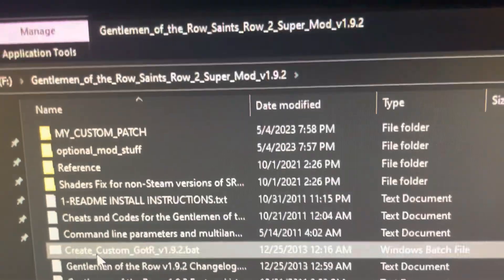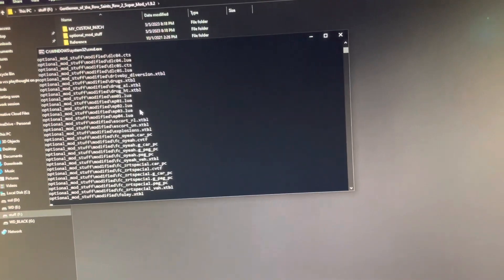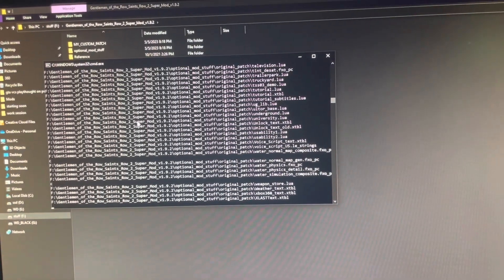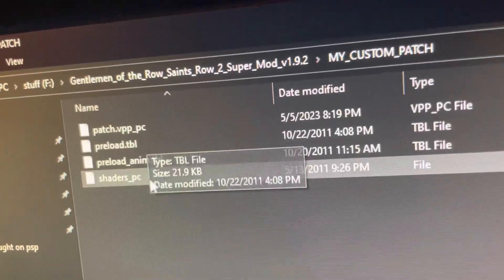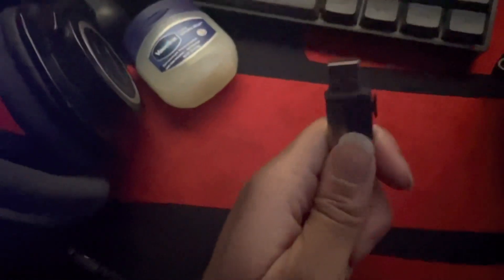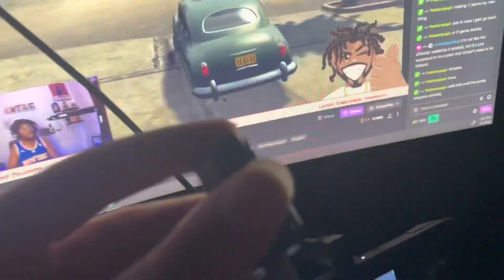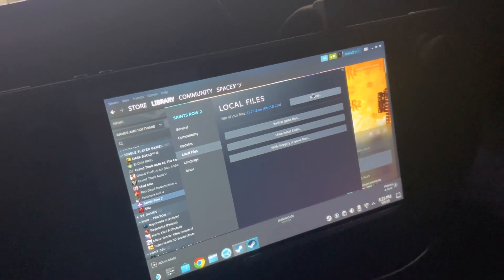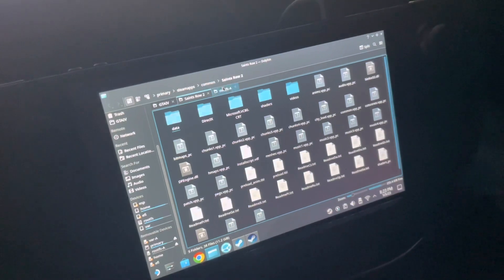How to put mods on saints row 2 on the steam deck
Gentlemen of the Row

my flash drive

my Docking Station for Steam Deck